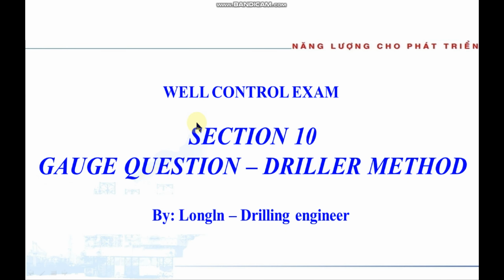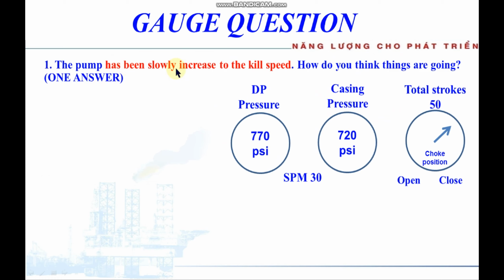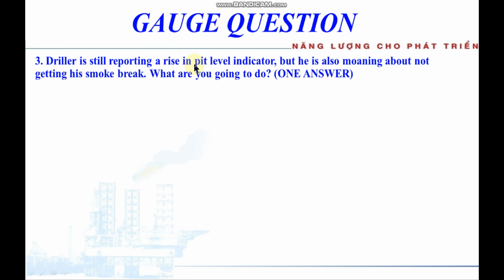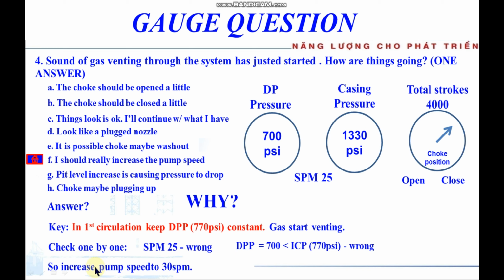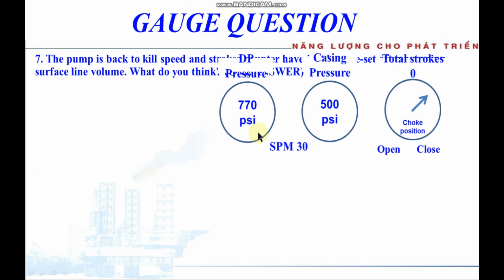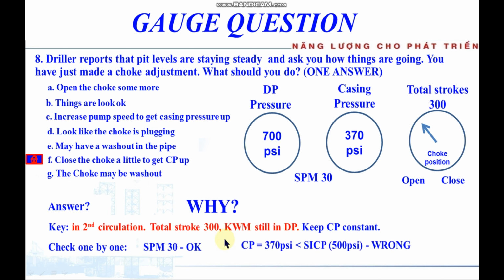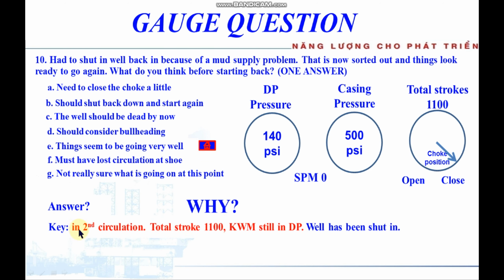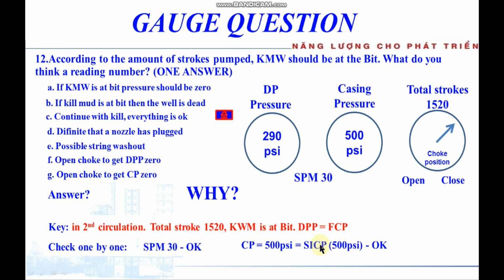IWCF Well control exam IWCF- Section 10 - GAUGE QUESTION - Driller Method